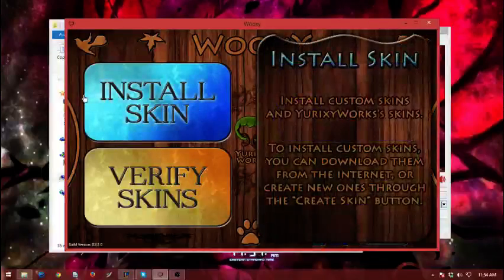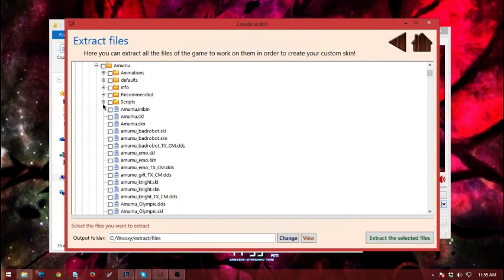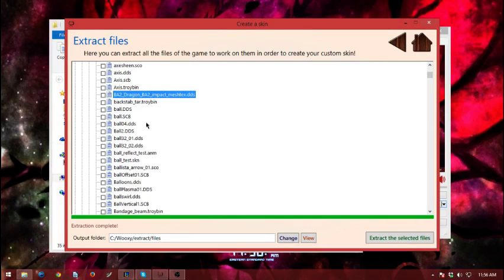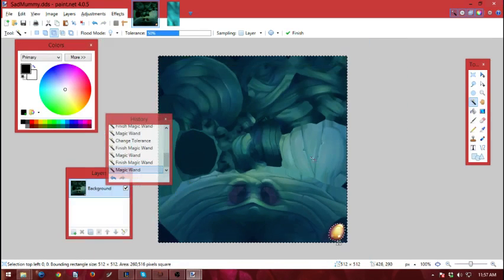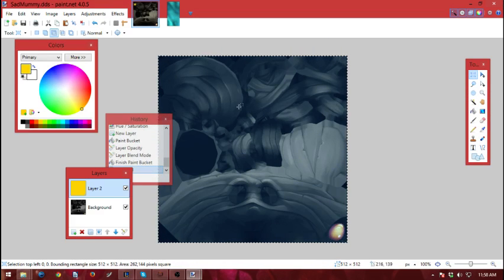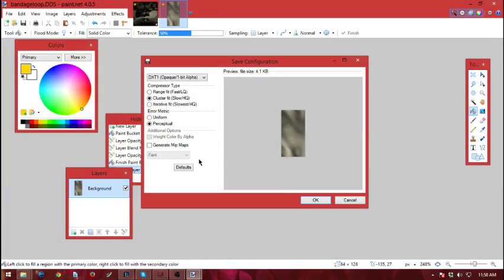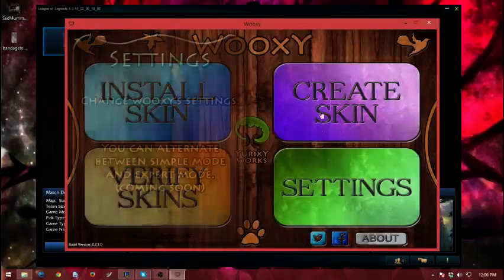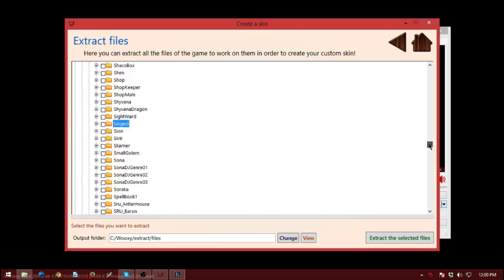league of legends how to make a custom recolor skin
I recolor amumu's base skin.